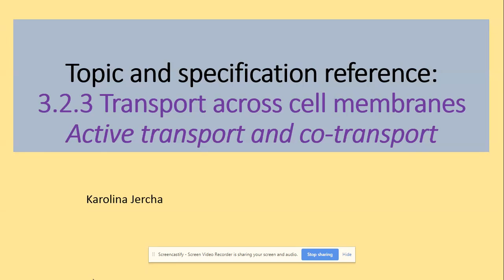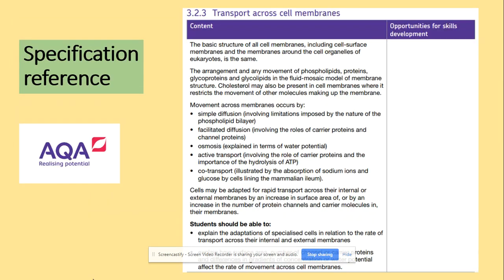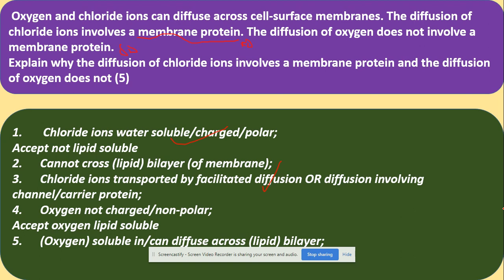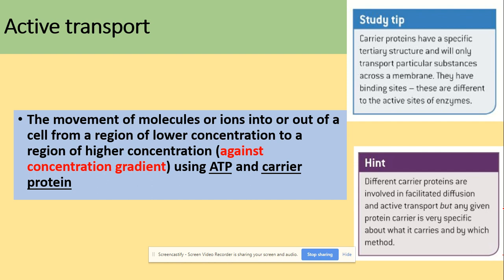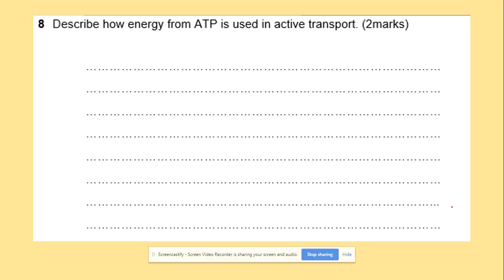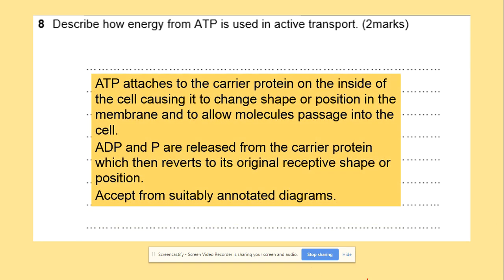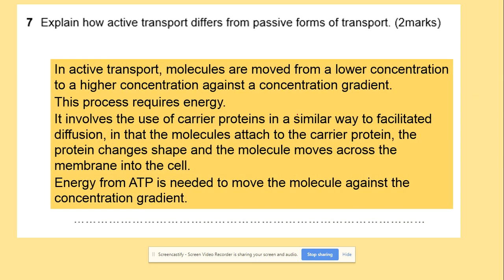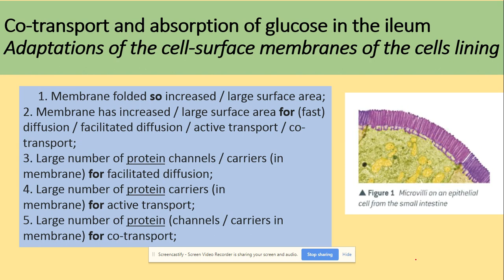3.2.3.3 Active transport and co-transport. AQA A level Biology